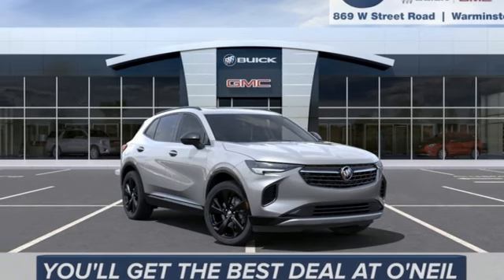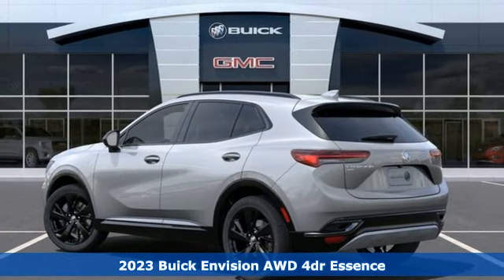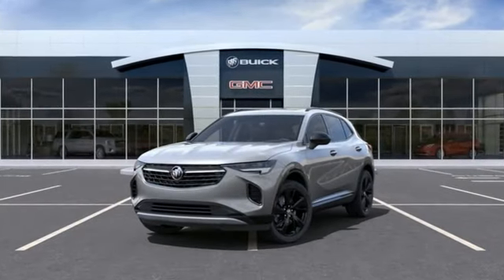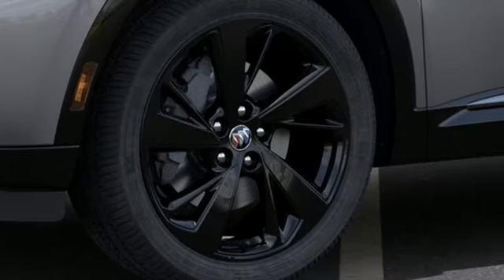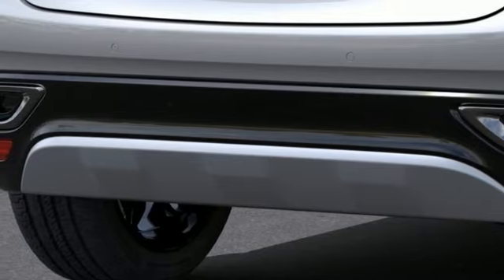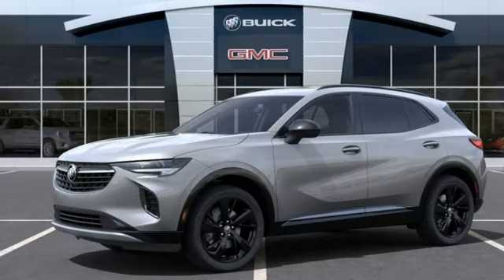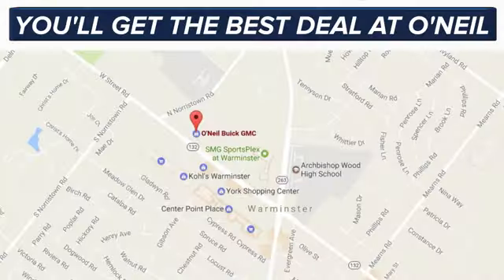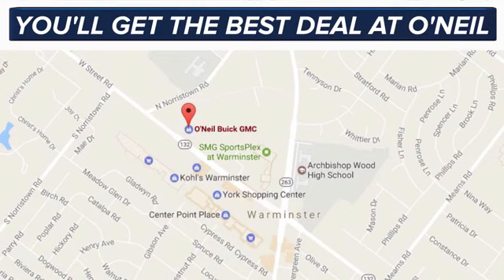New 2023 Buick Envision Warminster PA Philadelphia, PA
Year: 2023
Make: Buick
Model: Envision
Trim: Essence
Engine: 2.0L Turbocharged
Transmission: 9-Speed Automatic
Color: Gray
Interior: Ebony Seats
Stock #: B219
VIN: LRBFZPR46PD164000
Moonstone Gray Metallic 2023 Buick Envision Essence AWD 9-Speed Automatic 2.0L TurbochargedbrbrThis 2023 Buick Envision Essence in Moonstone Gray Metallic features: Recent Arrival! 22/29 City/Highway MPGbrbrbrO'Neil Buick GMC in Warminster serving Philadelphia since 1965. See the rest of our inventory at ONEILBUICKGMC.COM.

Address:
869 West Street Road